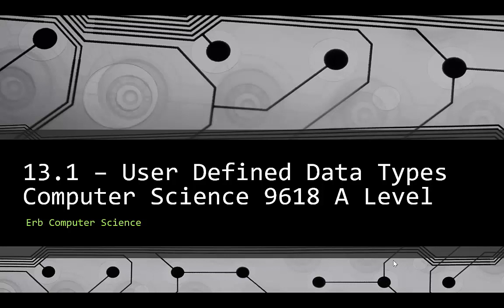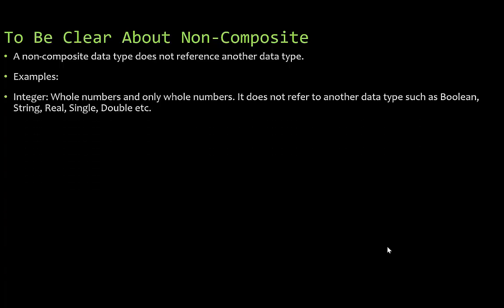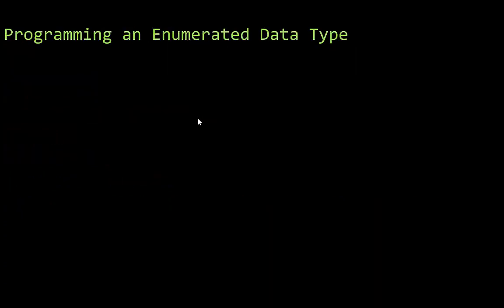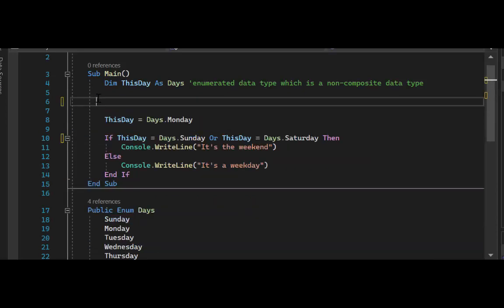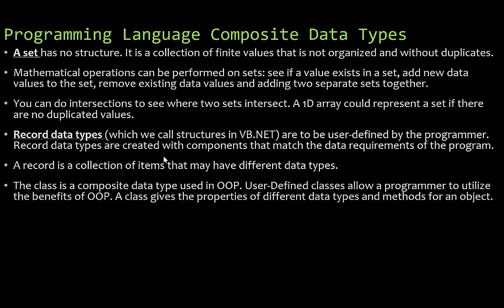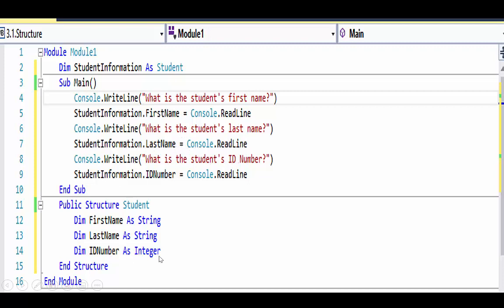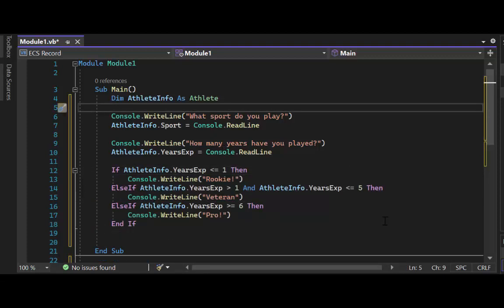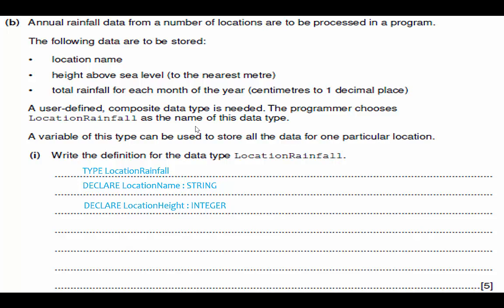13.1 User Defined Data Types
In this video we take a look at enumerated data types, non-composite data types, composite data types and records with programming examples. This video continues with the Computer Science 9618 curriculum but all are welcome to get what they need from this video.